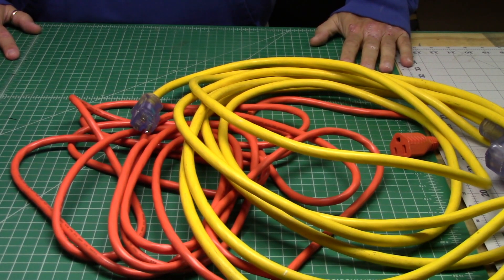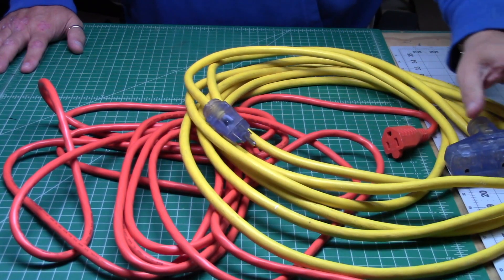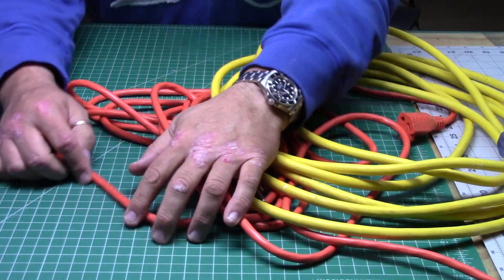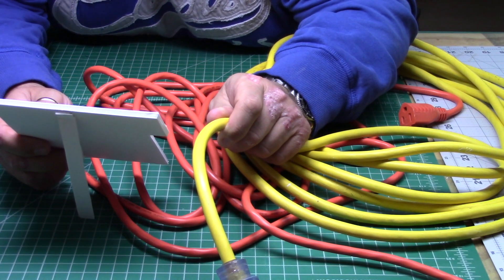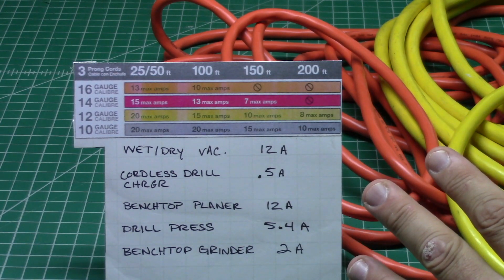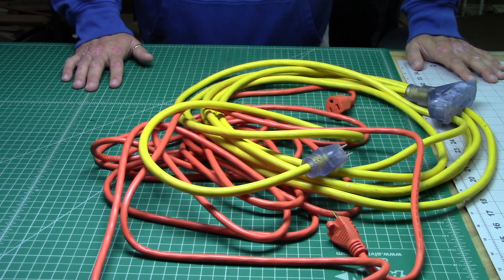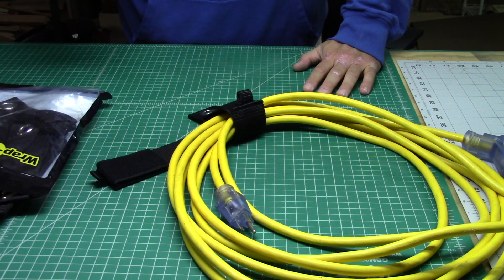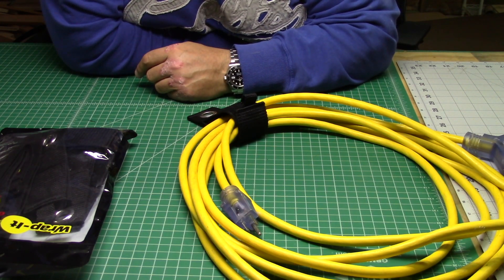Extension Cord Safety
Use the right cord for the job, no need to start a fire.